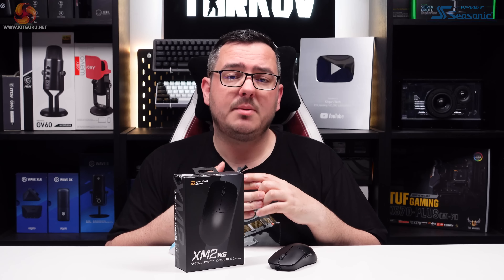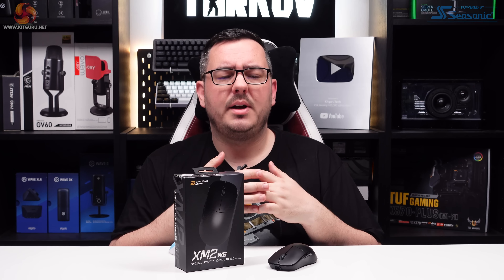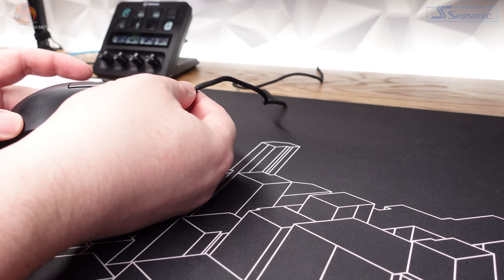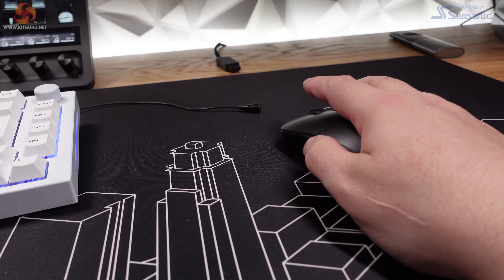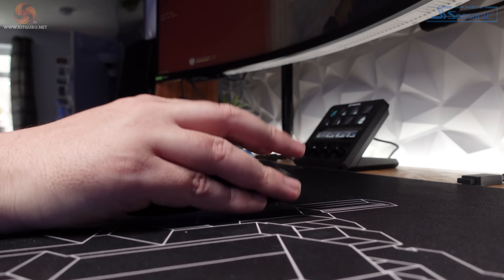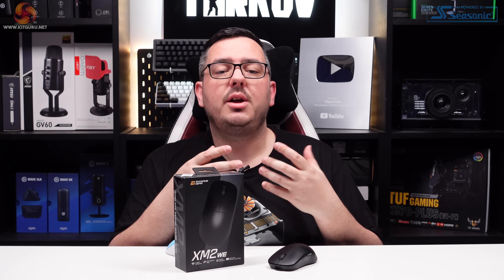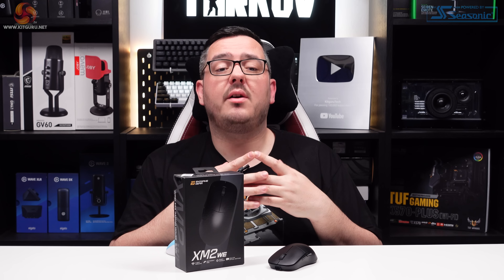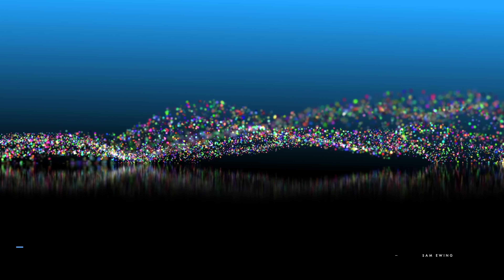Endgame Gear XM2WE Gaming Mouse Review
Today Mat checks out one of the latest products from Endgame Gear - the XM2we mouse, retailing for around £79.99 in the UK.

00:00 Start
00:31 Intro / pricing / specs
01:26 The Design / weight
03:20 In the Box / wheel / cable
05:21 Sound test
05:39 Mats thoughts so far
06:06 Sensor and gaming experience
08:54 Battery Life
09:06 Connectivity
09:25 Software
11:05 Closing Thoughts

KitGuru uses a variety of equipment to produce content:
As of May 2019: